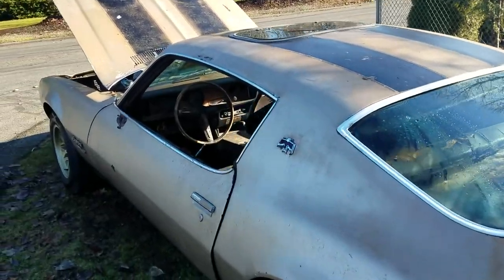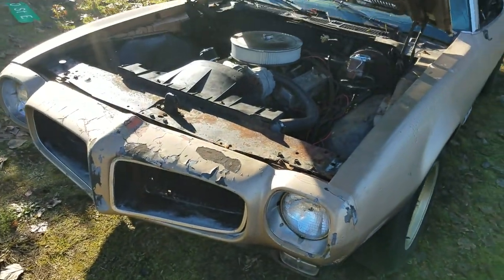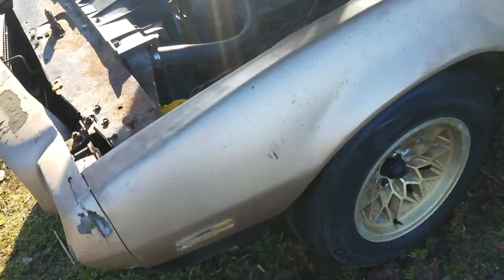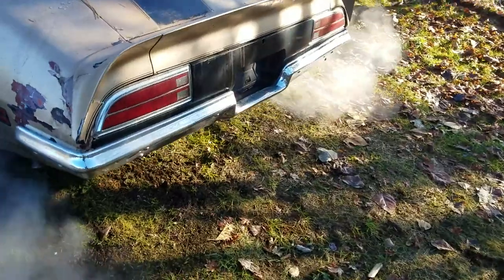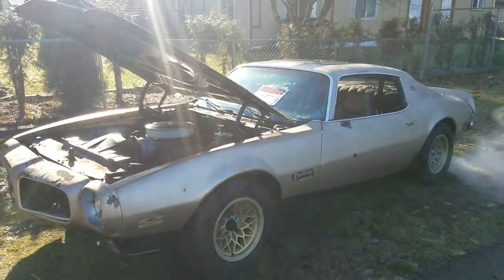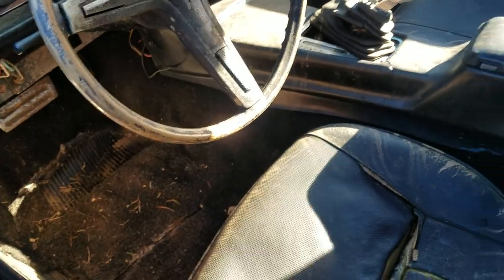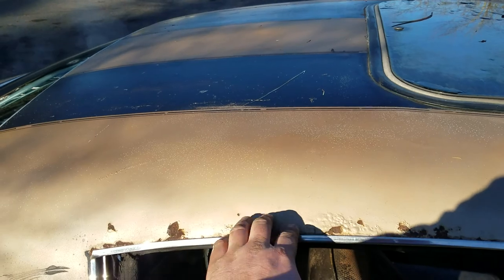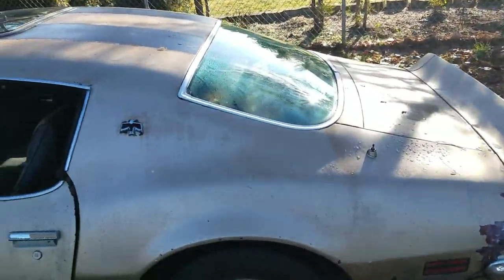70 firebird formula 400 runs and drives for sale (sold)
True formula 400 firebird factory console floor shifter car original 400 is gone good running 350 pontiac and auto trans needs restoration and love call text message 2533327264